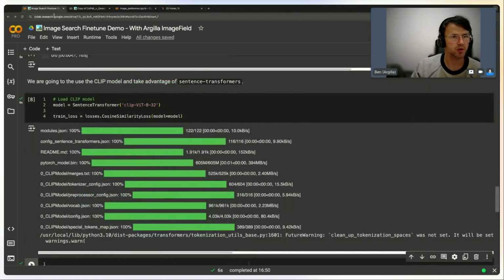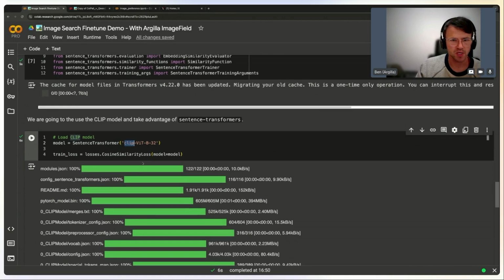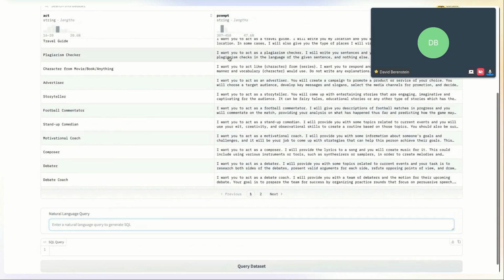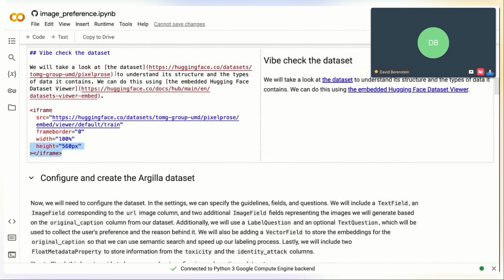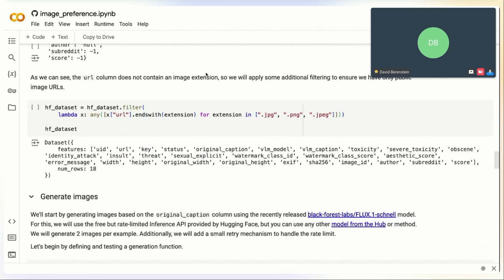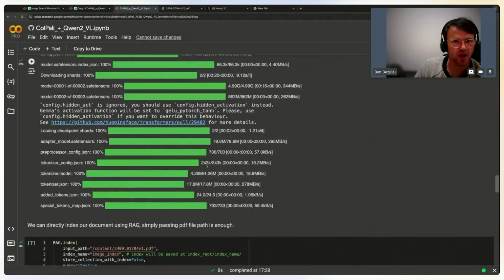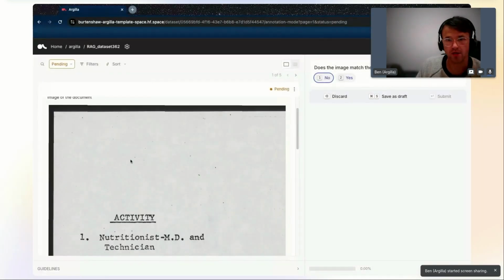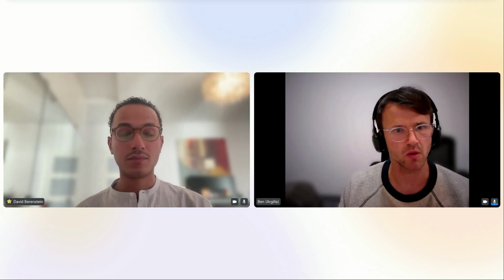Image projects on Hugging Face: from fine-tuning CLIP models to synthetic image datasets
We discussed not one, not two but 3 notebooks on image stuff.

​1. finetune an CLIP retrieval model with sentence transformers
​2. use ColPali+ Qwen VL for RAG and log the results to Argilla
​3. image-generation preference: creating multi-modal preference datasets for free using Hugging Face inference endpoints.